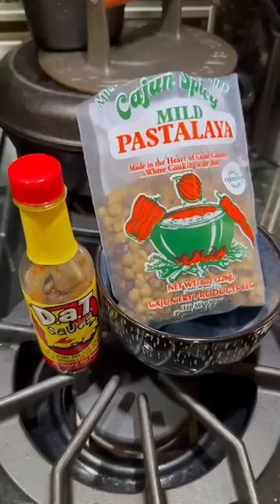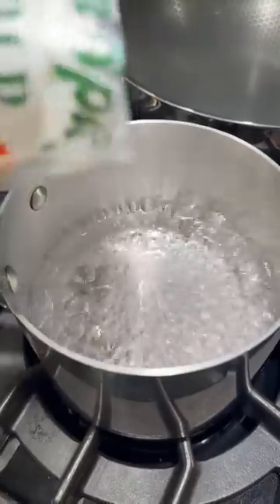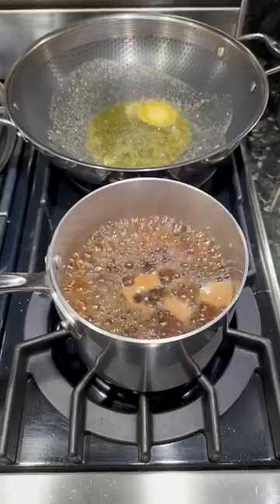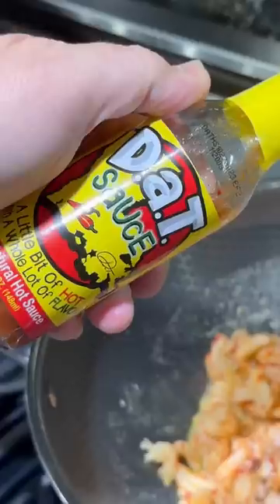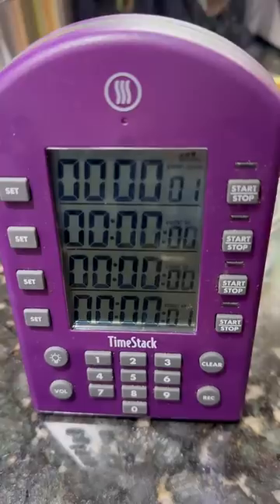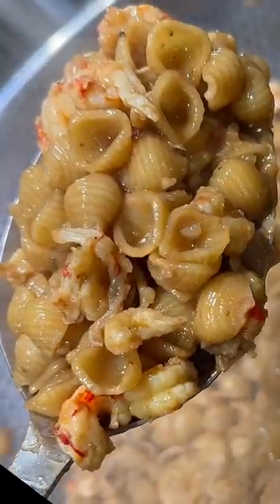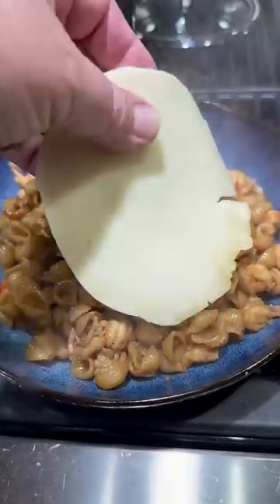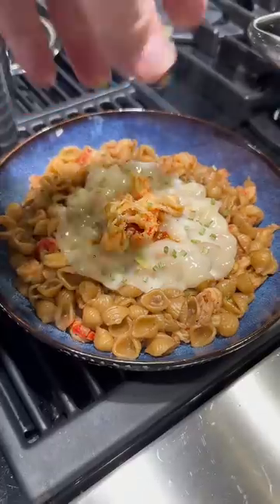Cajun Pasta Crawfish Stir Fry | Pastalaya Simple Recipe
This is a simple pastalaya recipe.
CRAWFISH CAJUN PASTA STIR FRY ( PASTALAYA )

I love this simple recipe using Crawfish. In California we don't have any fresh ones nearby so I had to order some Crawfish meat.
I knew the meat would be pretty bland being in a vacuum sealed bag so I decided on a dish that
is a very short recipe and simple cooking without any special skills or fancy seasonings needed.

SERVINGS: 4

INGREDIENTS:

1    Slice Provolone Cheese
1t   Chives

INSTRUCTIONS:

Boil the pastalya mix for 15 minutes at a low boil. This will cook the pasta but evaporate the liquid.
At 12 minutes, place your crawfish meat in a wok or pan ( I use the Hexclad Wok ) on medium high heat.
Place your finished pastalaya in the wok and add your D.a.T. SaUcE and Blanchard's Cajun Seasoning.
Let the mixture combine for a few minutes.
Plate up your pastalaya and place a slice of completely room temperature provolone on top (not cold). It will melt in just a minute or so.
Put some more D.a.T. Sauce on top and sprinkle with scallions.

This was such a tasty and delicious dish that reminded me of my friends in Louisiana.
A comfort food that will feed 4 easily.

Appreciate you liking this video if you found value be sure to check out my full cooking videos and my

SMOKIN', SOUS VIDE, SOMMELIERish is what I love to do most!